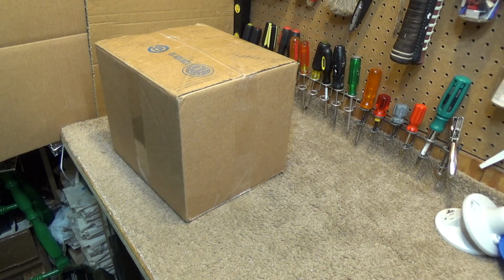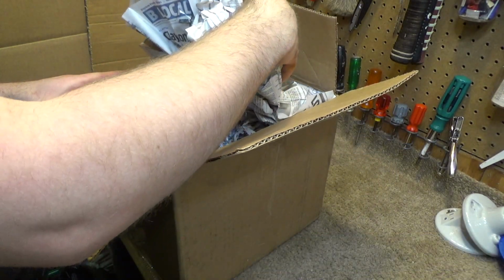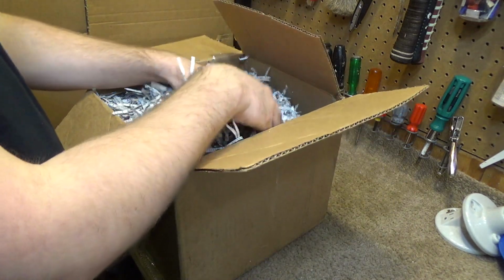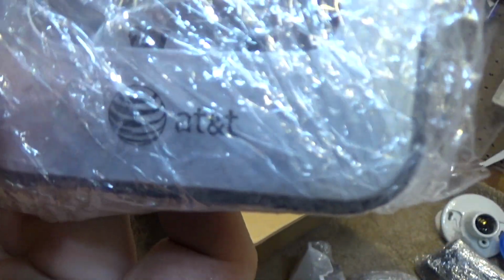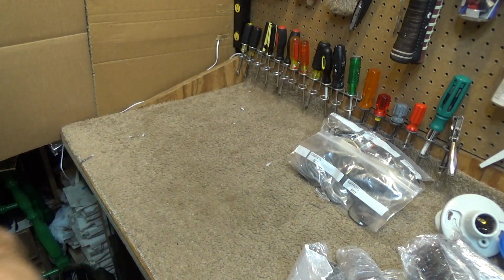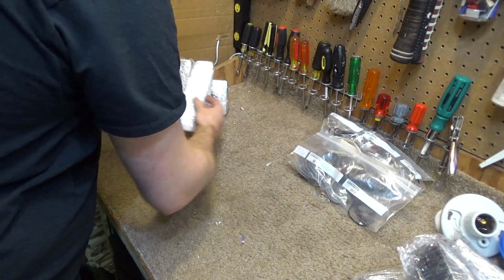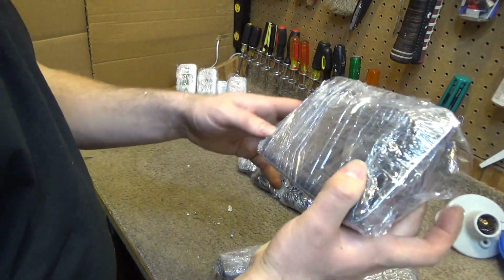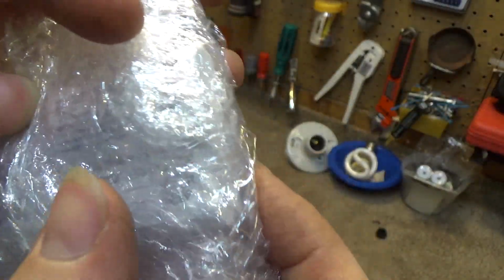Mesc Cordless Phones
The unboxing of the lot of mesc cordless phones from the eBay. These are mostly newer models which aren't of too much interest to me, but a few of them I've used before and do like, so for the price it was worth getting.